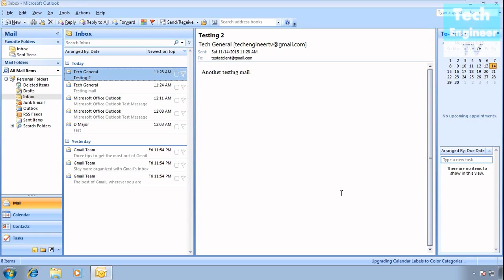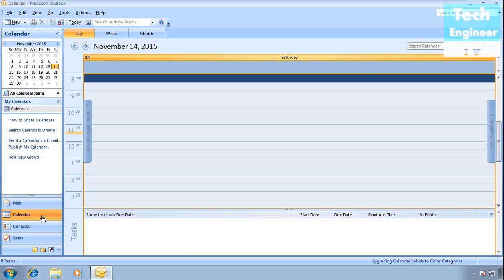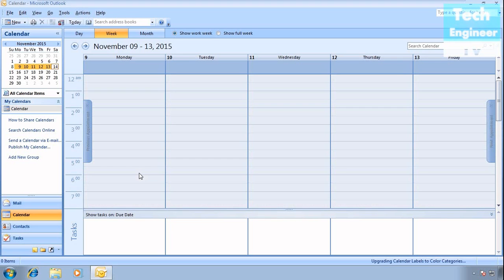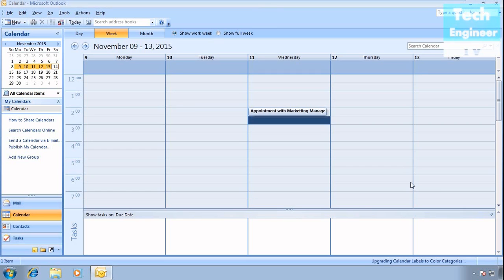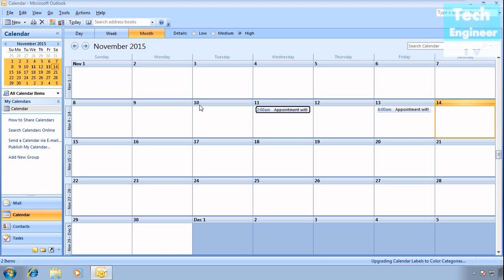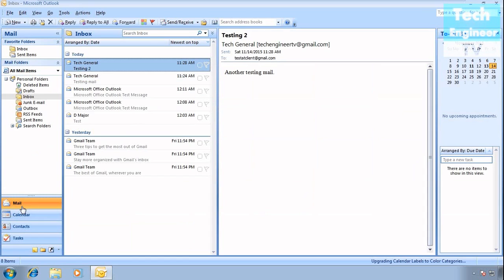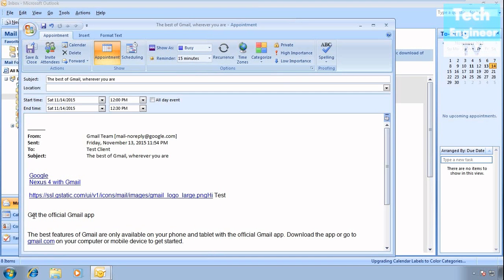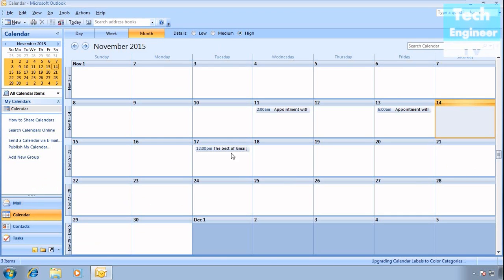Configure Calender in Microsoft Outlook 2007